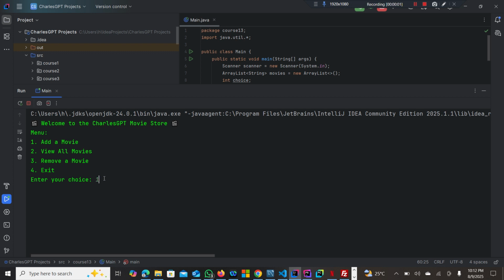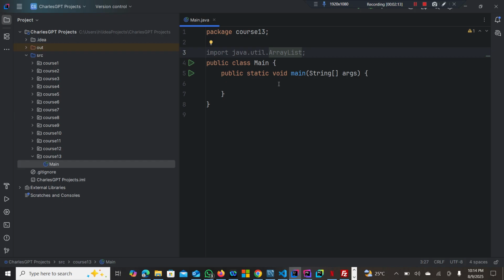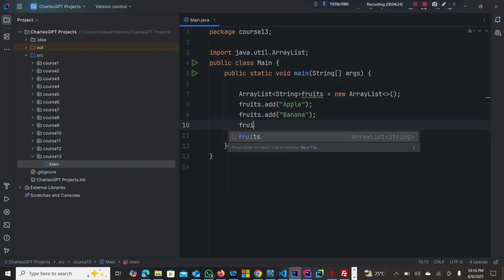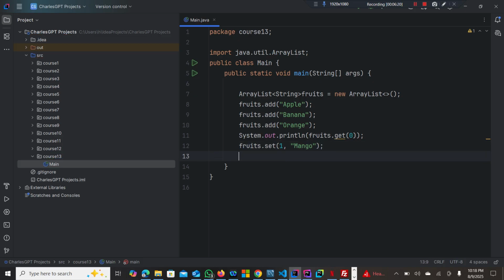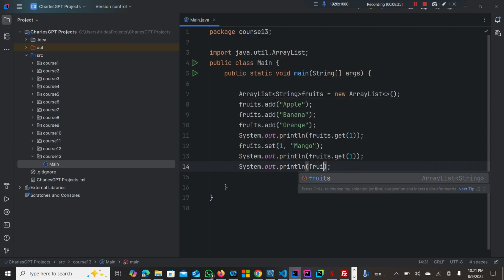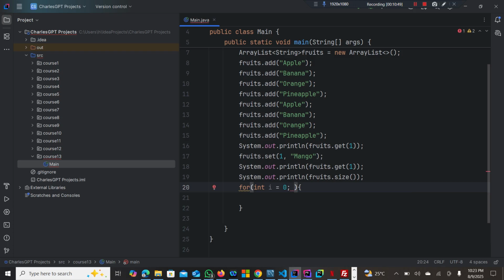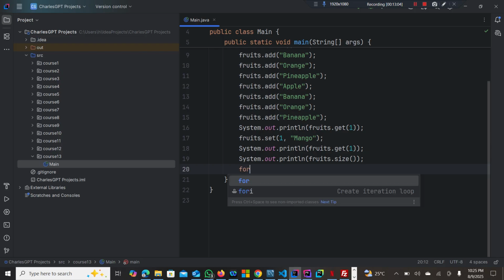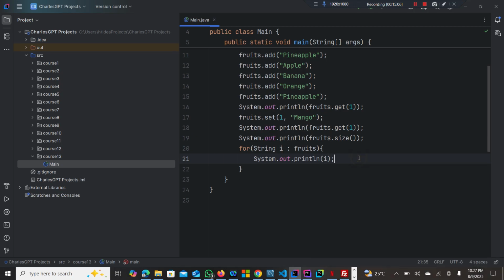Java Course 13: ArrayList Explained Simply! 🚀 | Java for Beginners 2026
Welcome back to our step-by-step Java beginner series! In Course 13, we dive deep into ArrayLists in Java — one of the most powerful and flexible data structures you'll use as a programmer. I explain everything clearly so you’ll never forget how ArrayLists work and how to use them effectively in your projects.

Whether you're a beginner programmer or someone eager to learn tech without breaking the bank, this video will help you build a strong foundation in Java for 2026. Plus, I’ll share tips and real examples to make understanding ArrayLists super easy and fun!
Get ready to level up your Java skills and code smarter!

What You'll Learn:

    What is an ArrayList and why it’s useful

    How to create, add, remove, and access elements in ArrayLists

    Differences between Arrays and ArrayLists

    Practical examples to apply ArrayLists in your Java programs

    Best beginner-friendly explanations to fully grasp Java basics for 2026